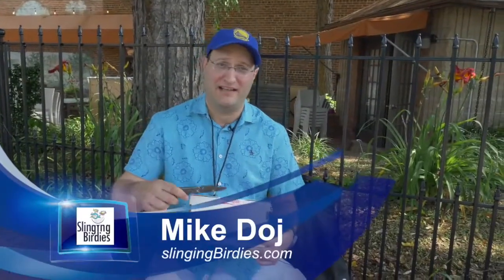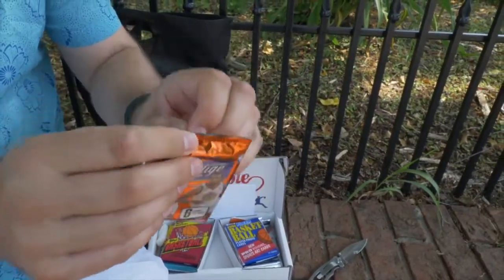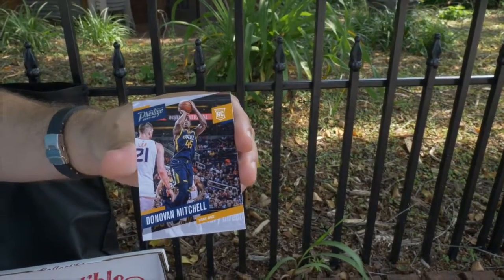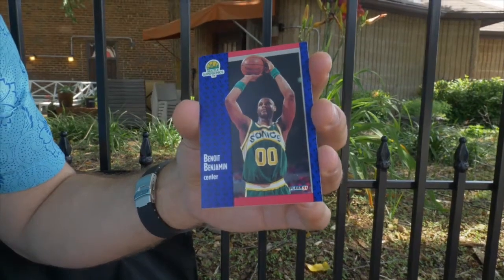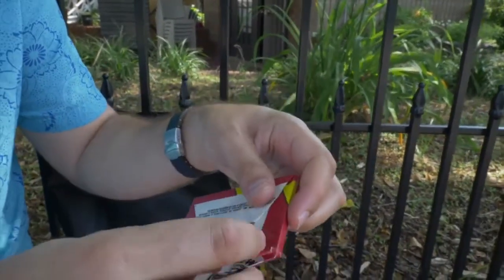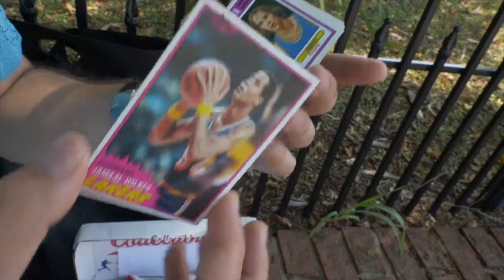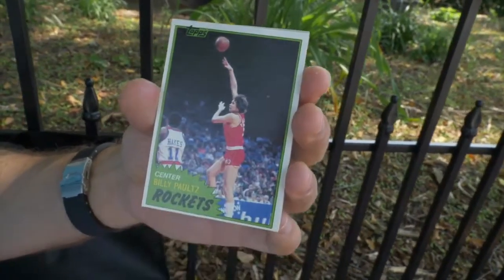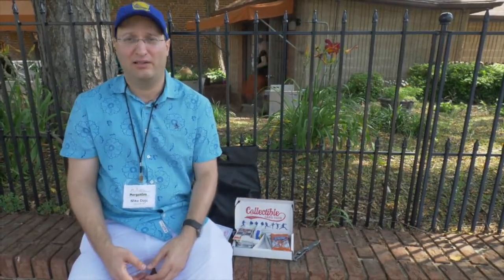Biting into 30 Year Old Gum & Vintage and Modern Topps and Fleer Basketball Card Pack Opening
Ripping open a bunch of packs of topps and fleer basketball card and taste testing 30 year old gum.